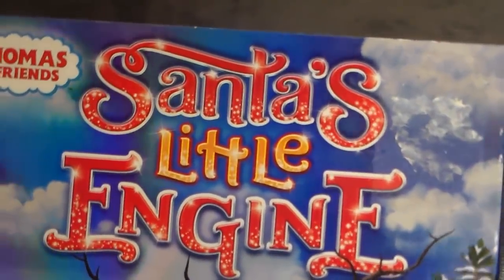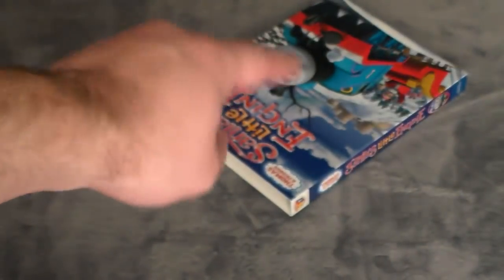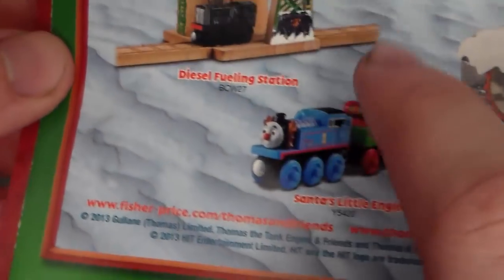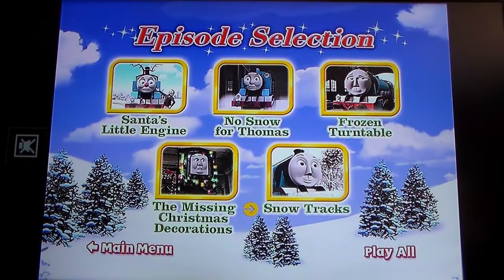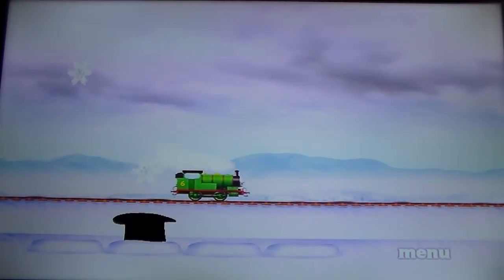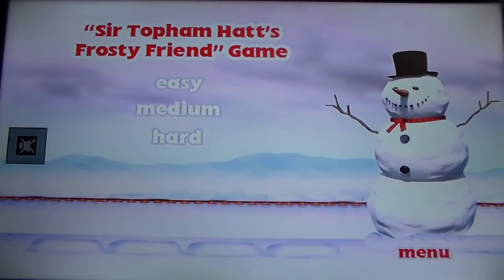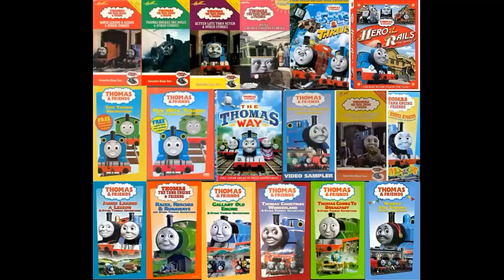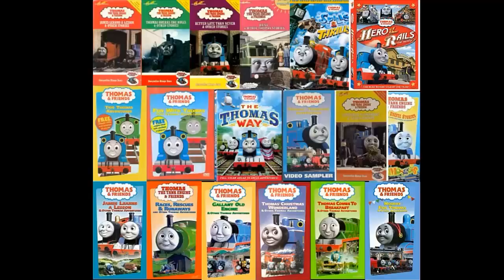Thomas and Friends Home Media Reviews Episode 91 - Santa's Little Engine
Christmas in May. It's a dream come true.